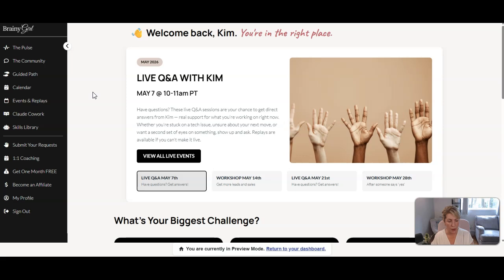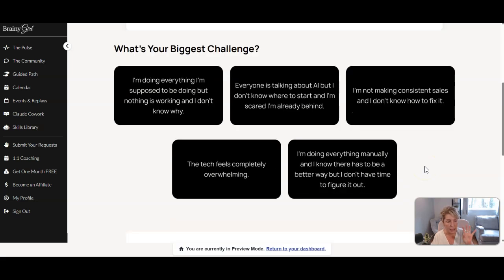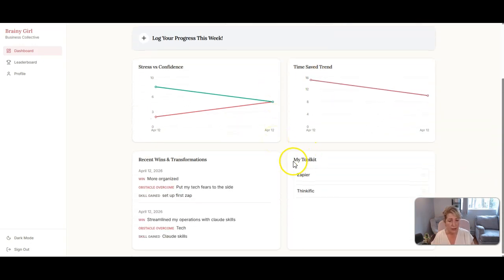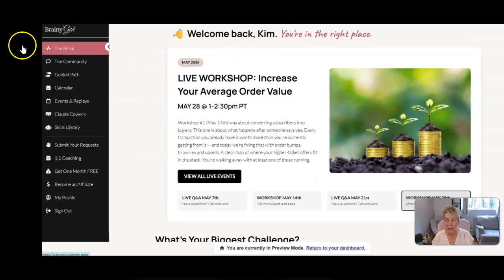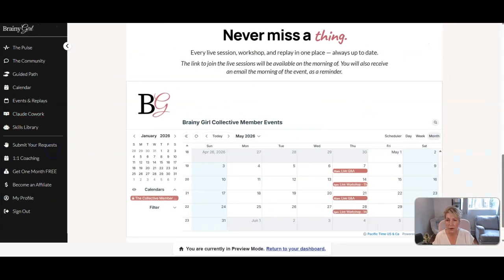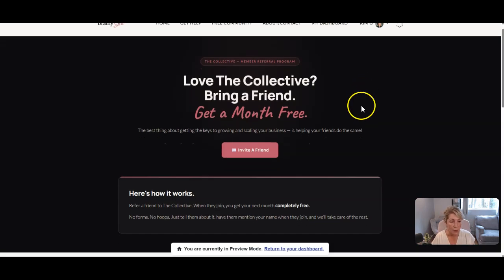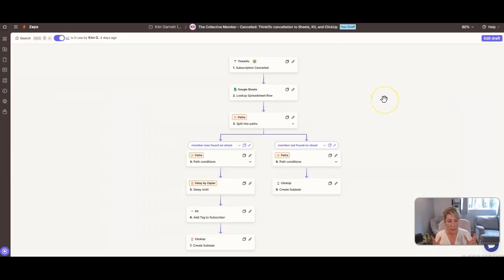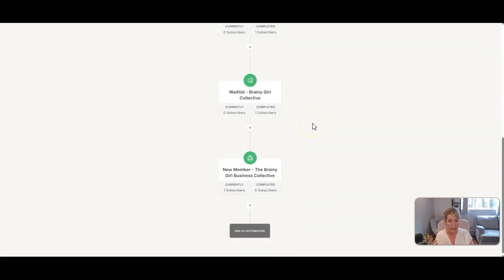My Thinkific Membership Site The Custom Pages, Apps & Automations I Built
A full behind-the-scenes look at my Thinkific membership site. Custom dashboards, a progress tracking app, Zapier automations, and Kit sequences.

If you have ever wondered what it actually takes to build a membership on Thinkific rather than bolt one on somewhere else, this is the whole thing, page by page.

Rather hand it over? Tell me what you need